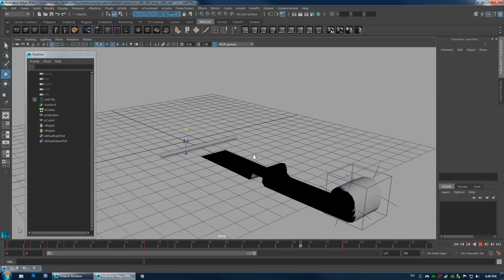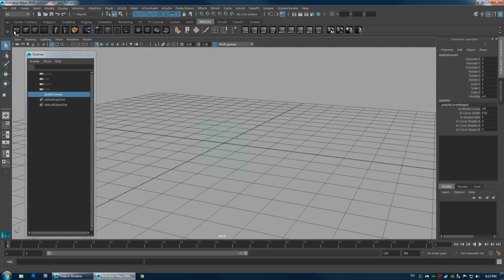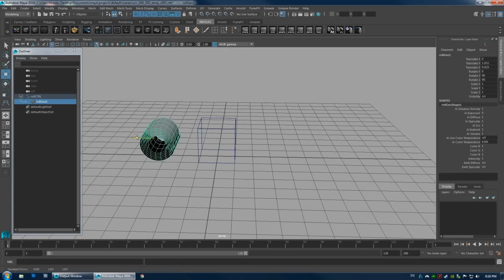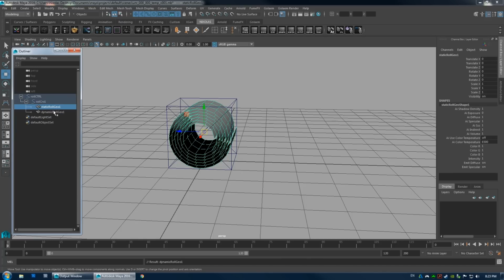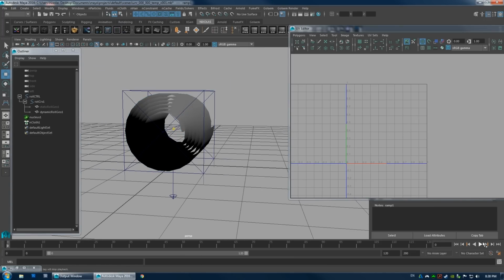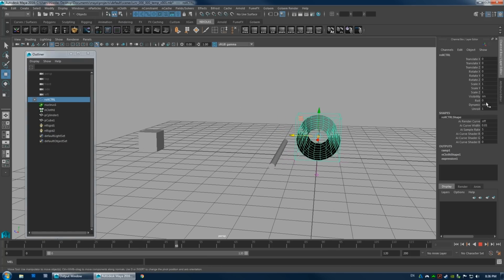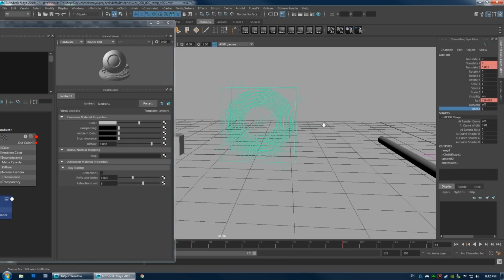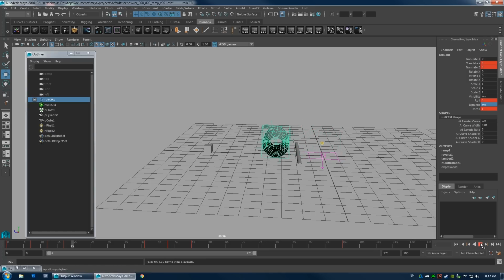[TUTORIAL] nCloth Unroll / Unravel / Unfurl - Transitioning Static Surfaces to Dynamic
After multiple requests for sharing the workflow and setup on the nCloth Unroll / Unravel / Unfurl, I've finally put together a thorough tutorial on just that!  As always, let me know if you have any questions and I'll respond to you immediately.